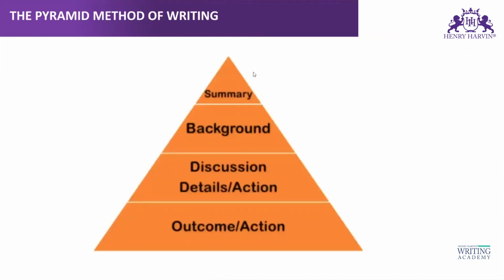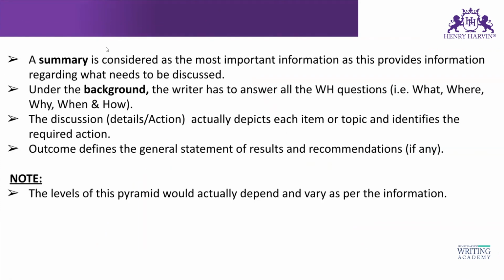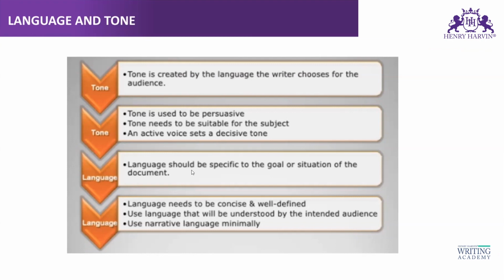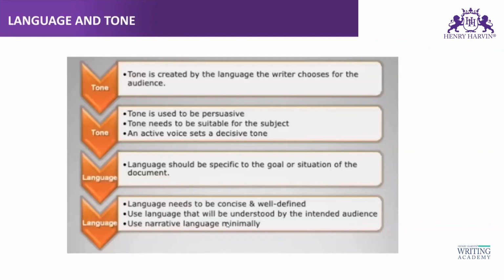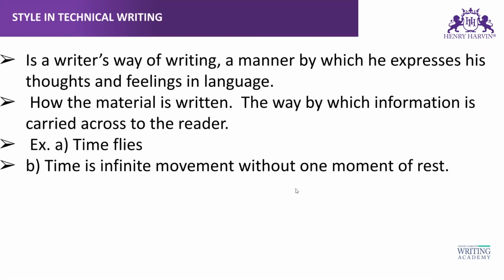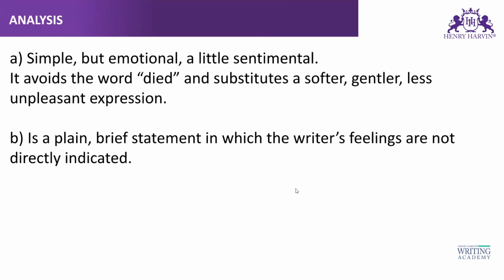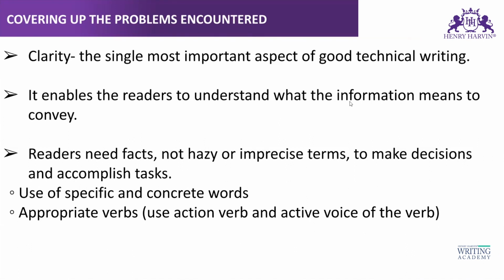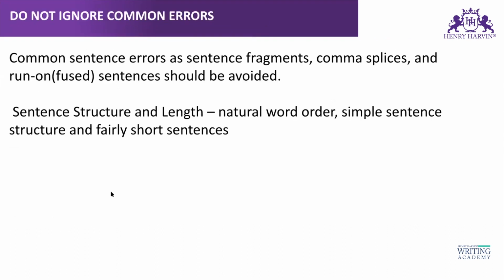Introduction to Technical Writing Part 3 | Technical Writing Course for Beginners Engineers Online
This video series will help you learn about technical writing. Before you start this online course, you should start with this video to get some introduction to technical writing.